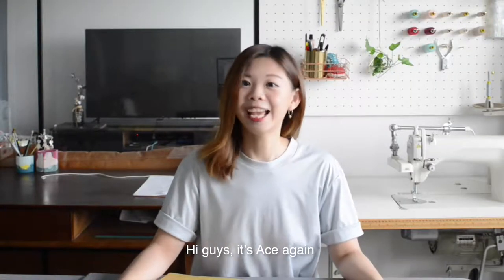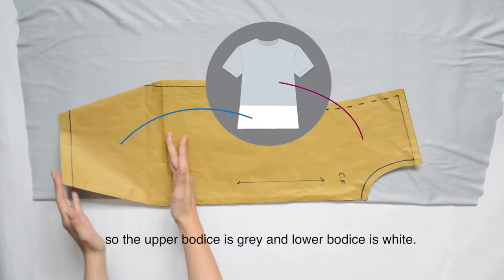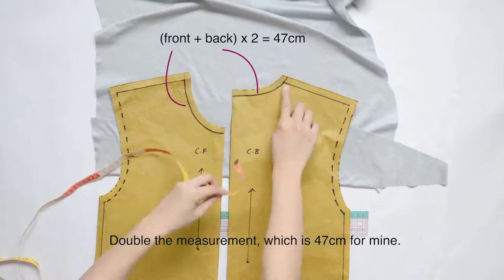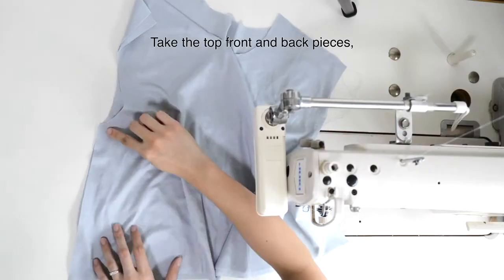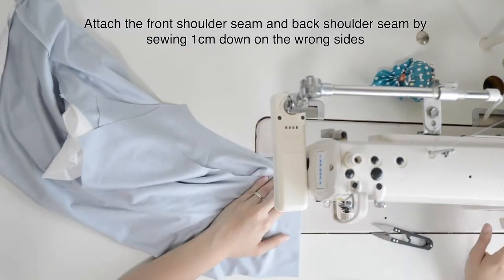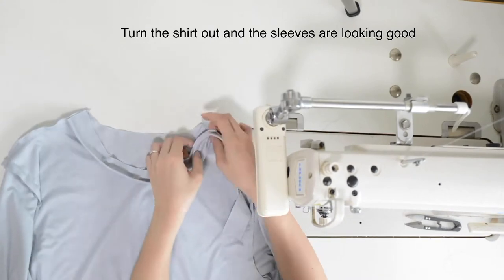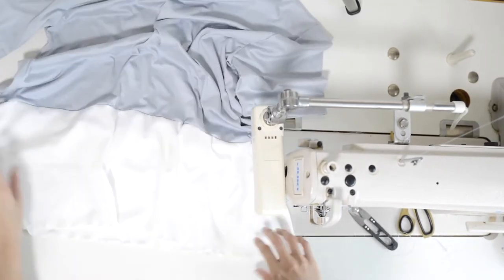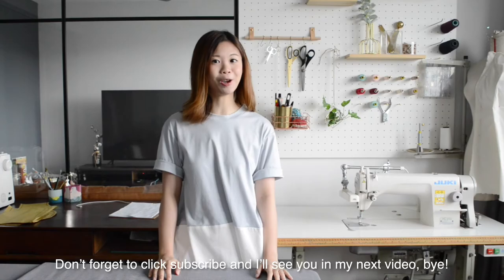Cut & Sew a T-Shirt! (DIY Basic T-Shirt Part 2)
In this part 2 basic T-shirt tutorial, I share a bit on grain lines, selvage, how to place fabrics to cut and the steps to sewing the T-shirt up!